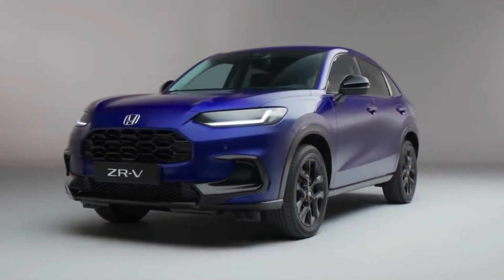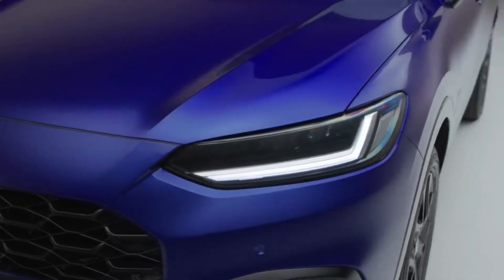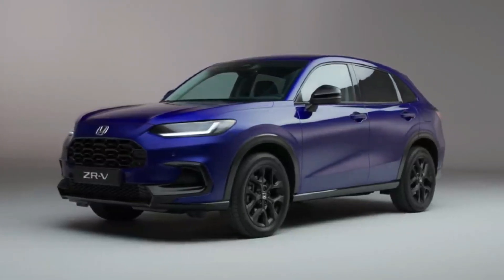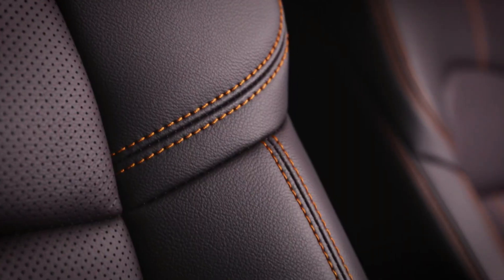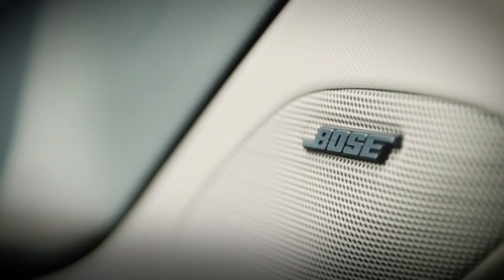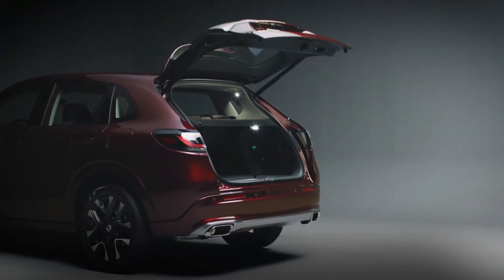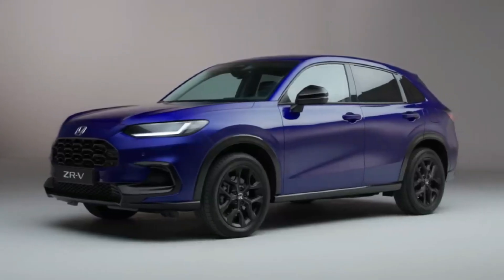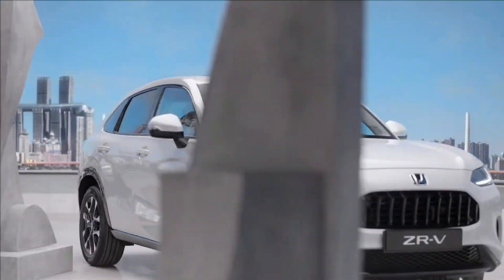2023 Honda ZR-V - Exterior and Interior Review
Honda has been electrifying its range in a typically conservative fashion – but now the Japanese brand is really pushing ahead with the process. And that will extend to two new models being launched this year, starting with the 2023 Honda ZR-V.

The 2023 Honda ZR-V is designed to slot in between the compact HR-V and the larger CR-V in Honda’s SUV line-up, although it’s closer to the second of those two vehicles. The company says the car will have “the same DNA as the Civic e:HEV”, so it’s fair to say that the ZR-V is, in effect, a crossover version of the popular family hatchback.

Honda has pushed hard to make the 2023 Honda ZR-V not look too much like a jacked-up Civic and on first inspection, it has succeeded. The front has a relatively small grille and extremely slim headlights, while the flanks have much less complex surfacing than we’ve seen on many recent Hondas. The C-pillar is quite narrow, and the rear features a large tail-gate that’s clearly designed to deliver a low load lip into the boot.